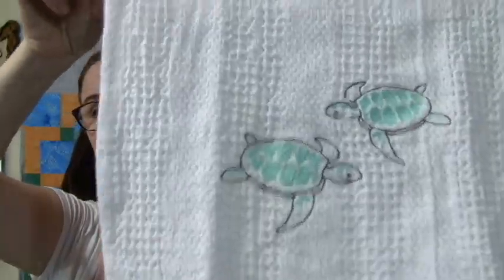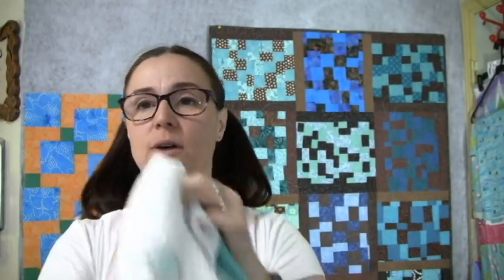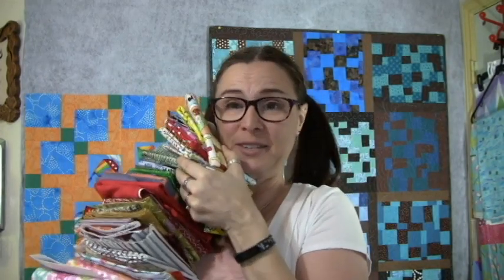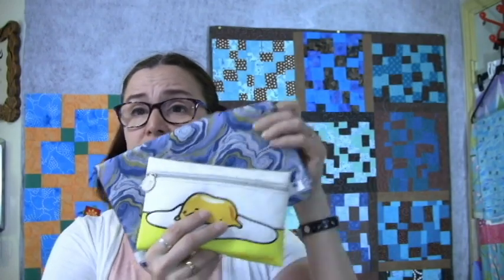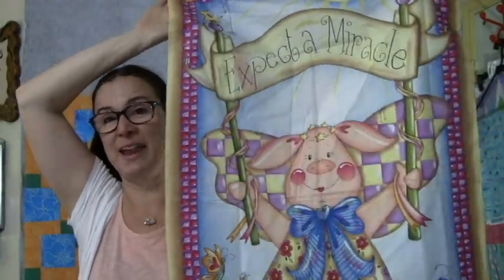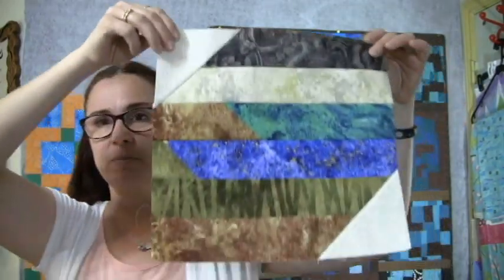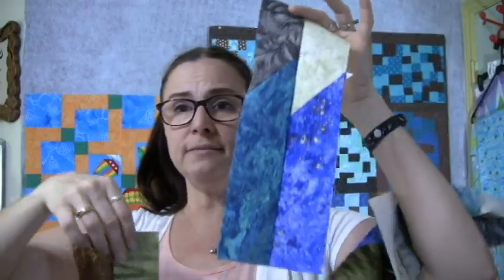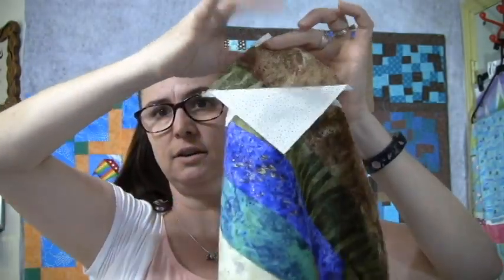TTMT #467 - Just a little fabric!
ANNOUNCEMENT - As of December 2018, Craftsy Links and Share A Sale links no longer work. I sincerely apologize for any inconvenience this may cause. Please see this post for updates ♥♥♥FIND ME♥♥♥

The Linus Connection (the Austin, TX blanket charity I volunteer for)